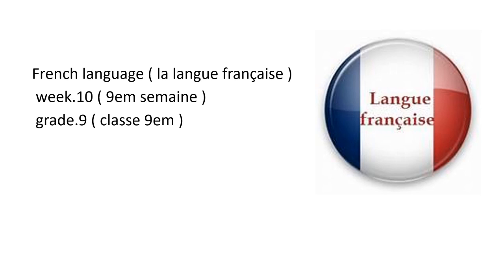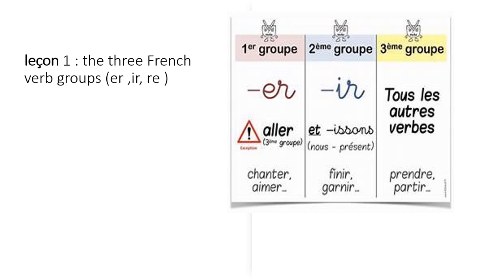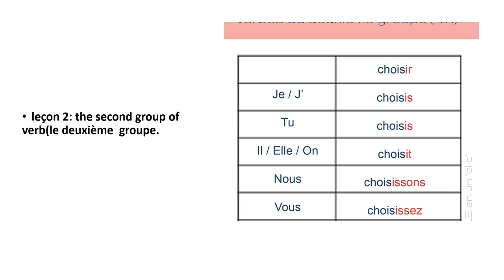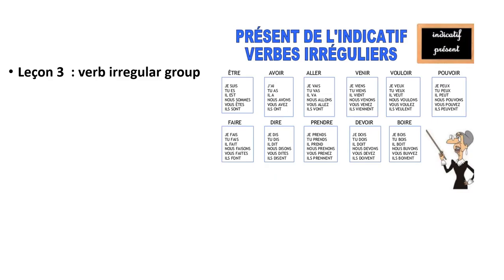Week 10 l. 1 le 1er groupe l.2 -le 2eme groupe 3 3eme groupe